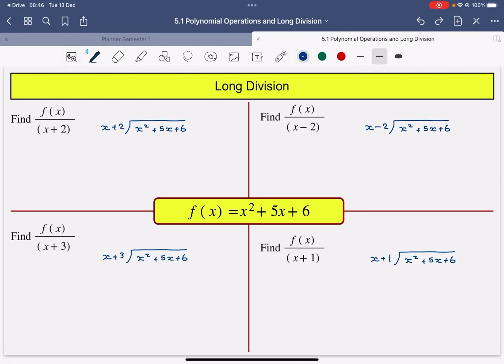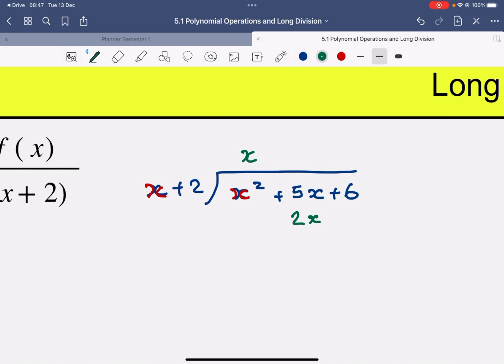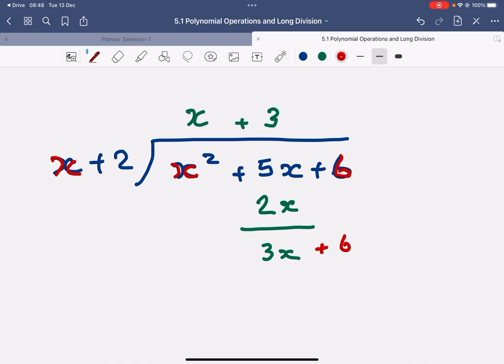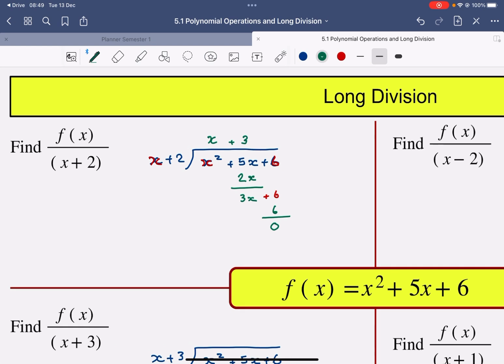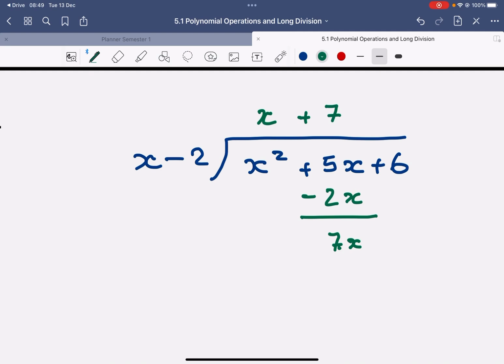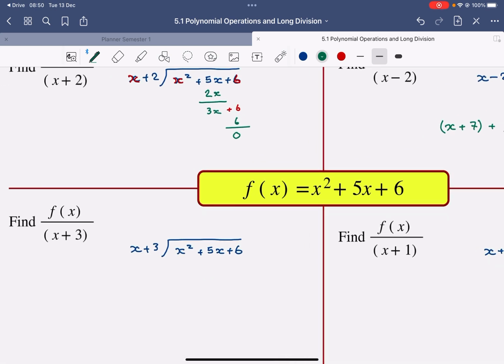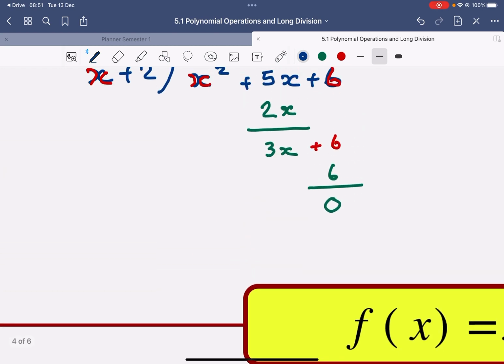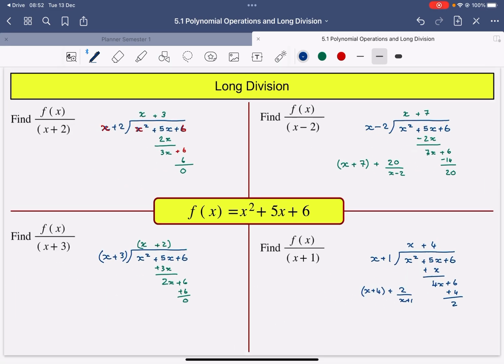Long Division of Polynomial - Basic